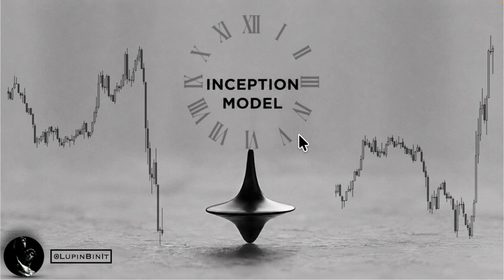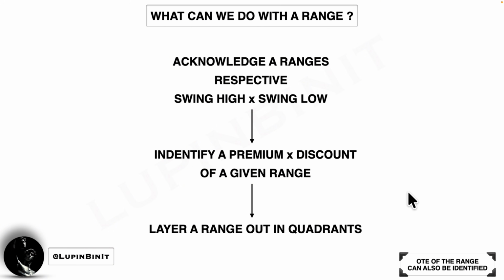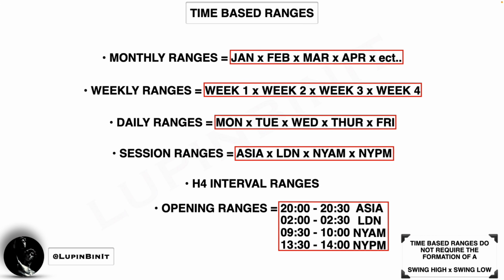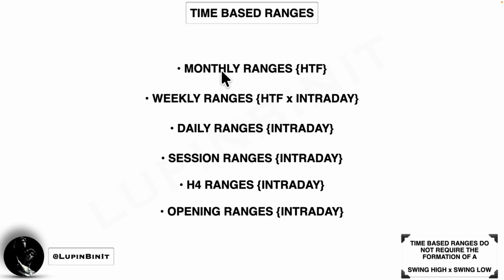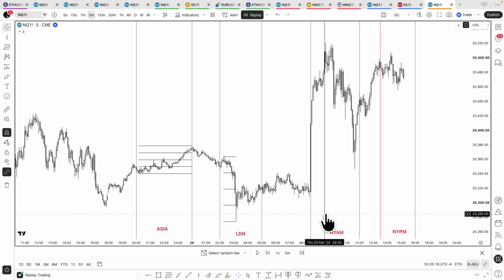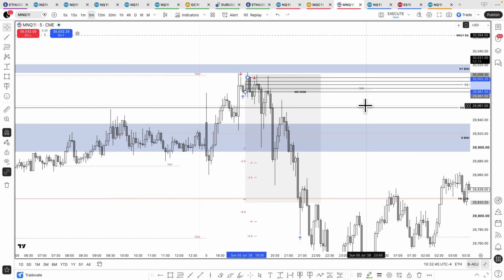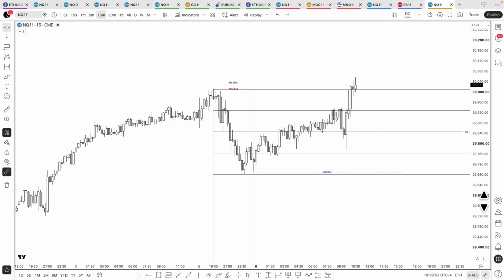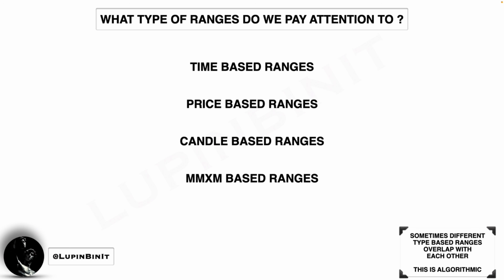Inception Model Part 4 : RANGES